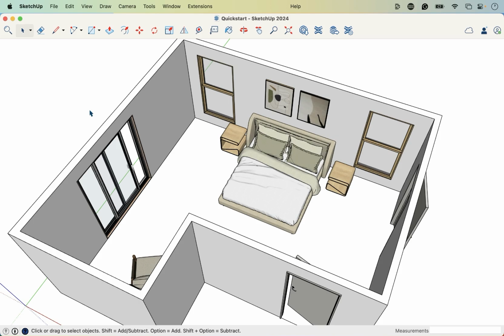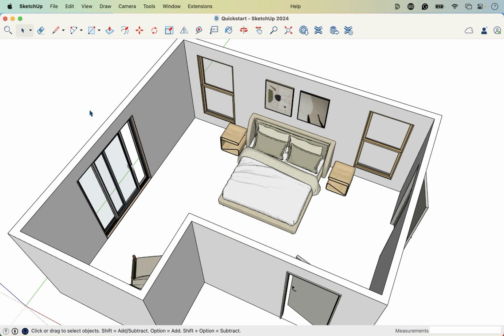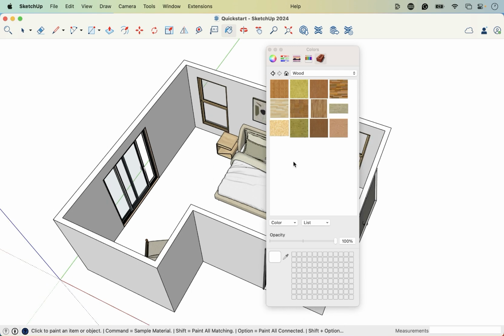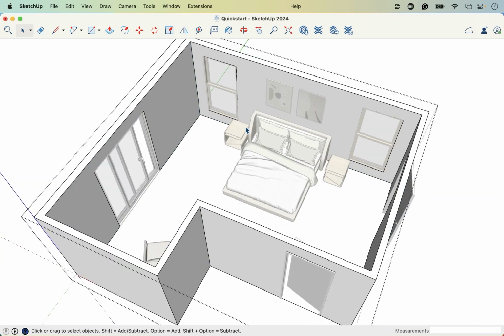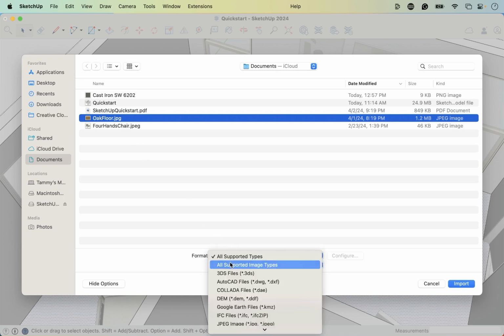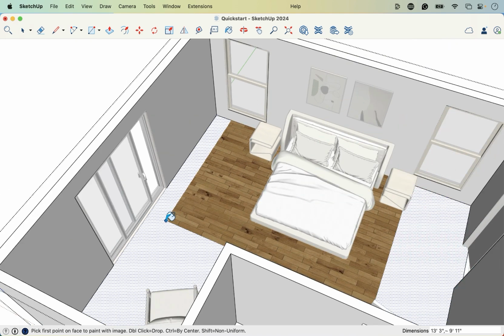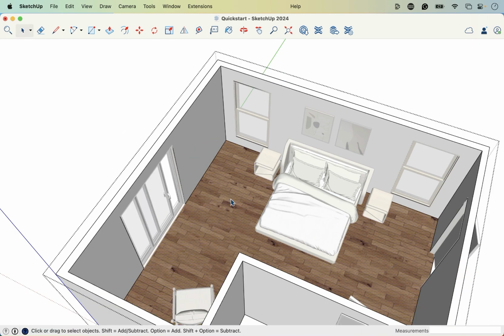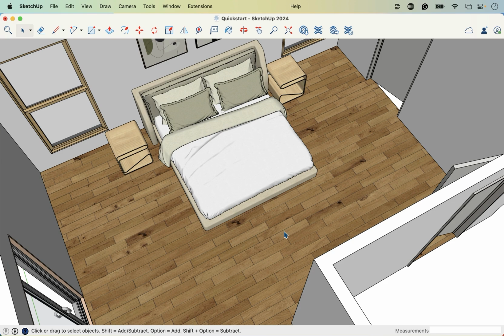SketchUp QuickStart — Lesson 16: Import a texture — Free SketchUp Course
🎯 Download the PDF exercise file + the texture used in this lesson